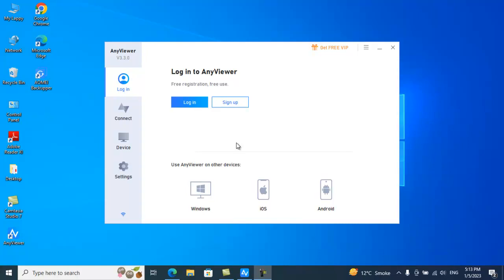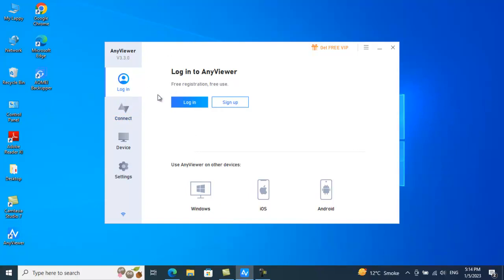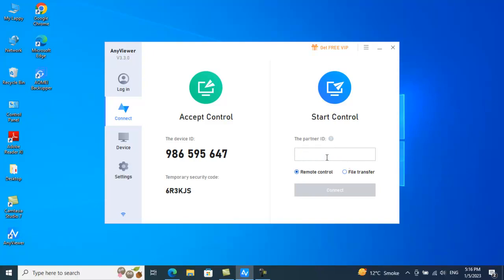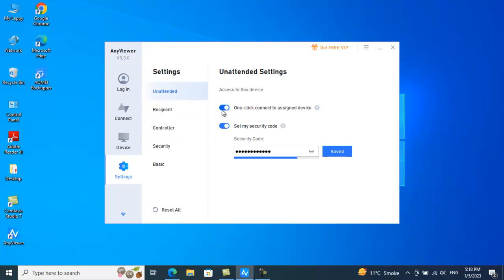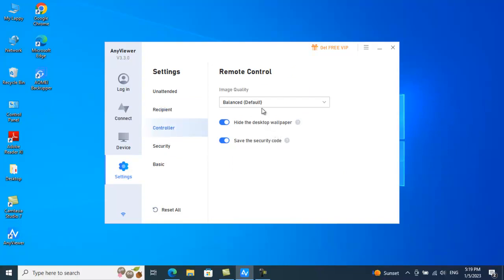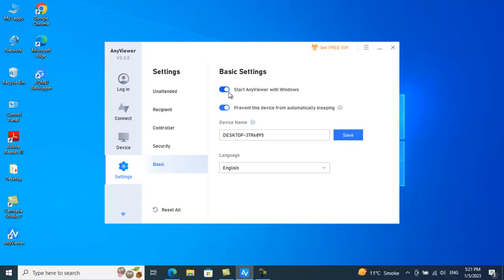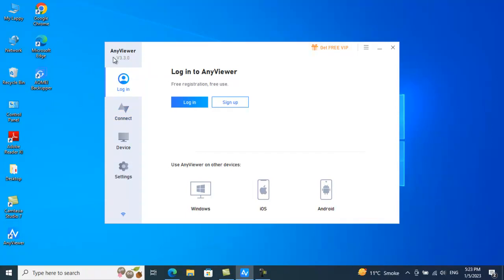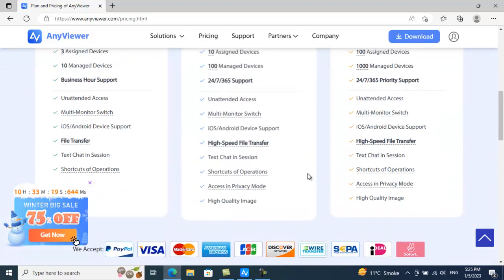AnyViewer- Free Remote Desktop Software,Free Remote File Share Review for Windows.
Product introduction:
AnyViewer is a secure, fast remote access software for windows/ios/Android.
Its main functions are as follows:
* Remote access computer
* Provide remote support and work remotely
* Fast and stable, safe and reliable, flexible and thoughtful
* File transfer
Simple page, stable and efficient operation 100% security and privacy.